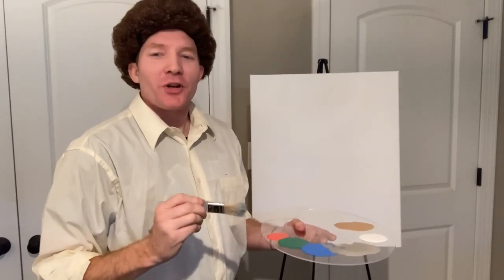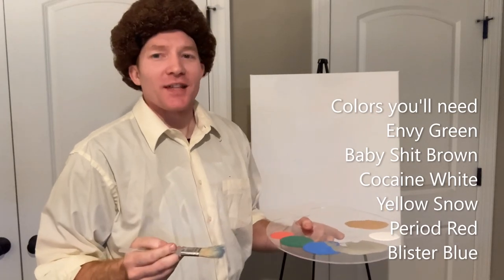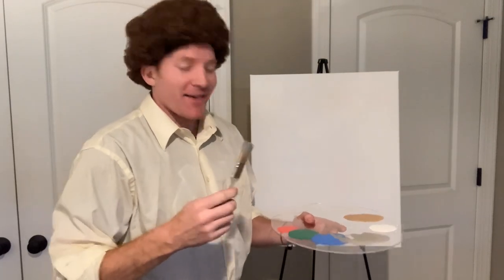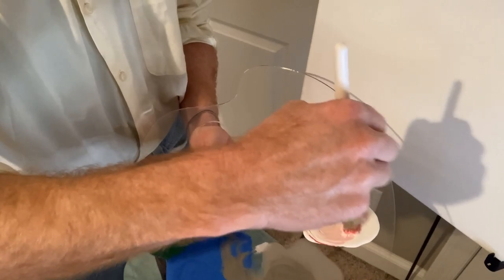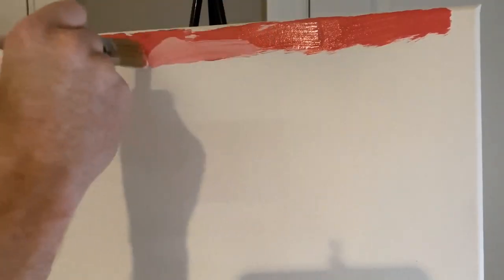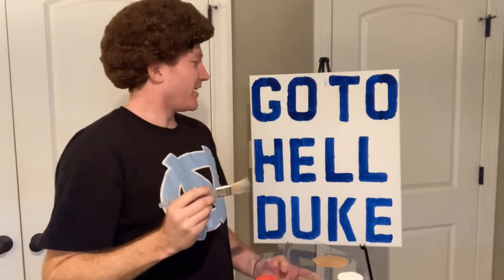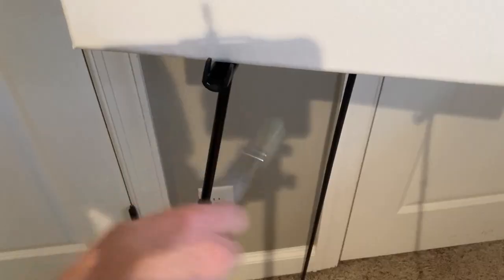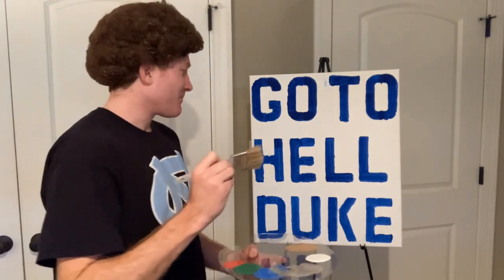Paint like a Tar Heel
Painting.
Tar Heel Fan
Bob Ross Parody
Go to Hell Duke